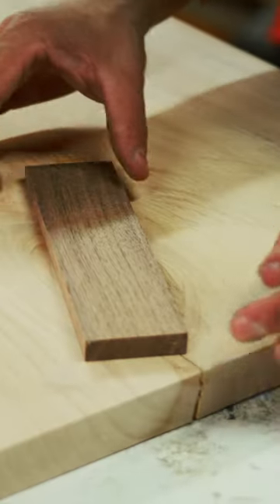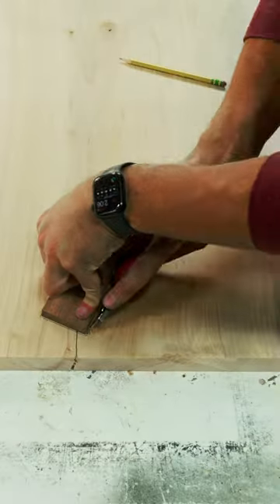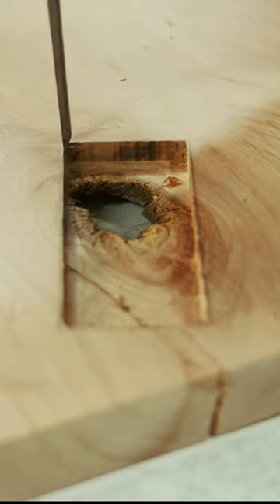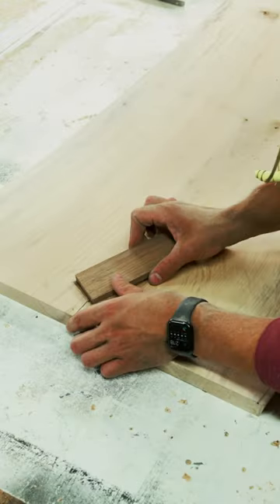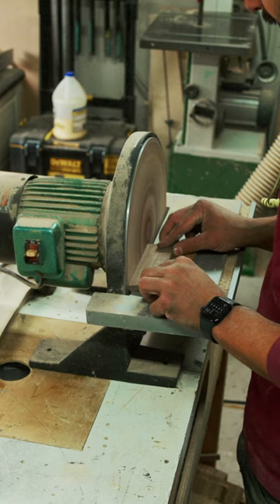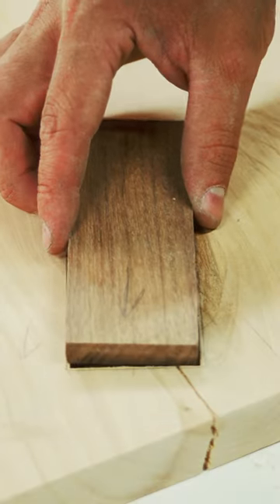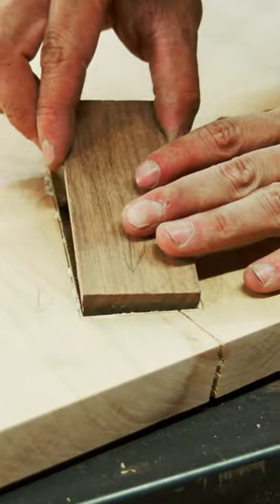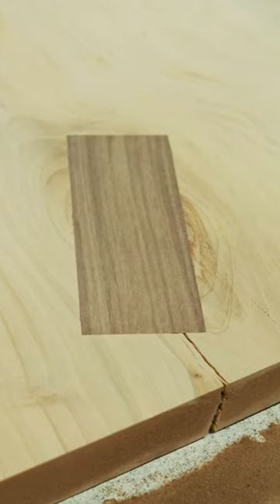Knot Repair with a Wood Patch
how to repair a coffee table with a wood patch